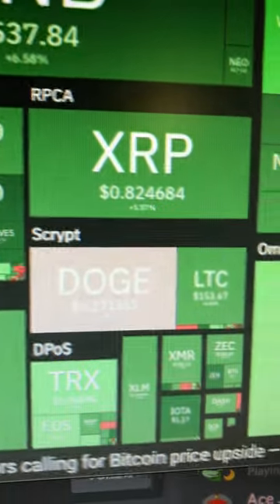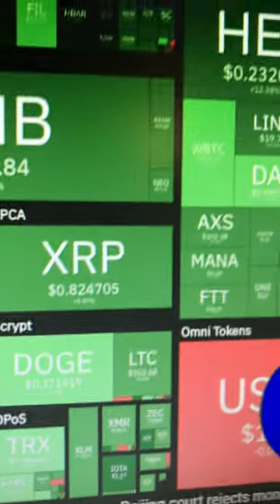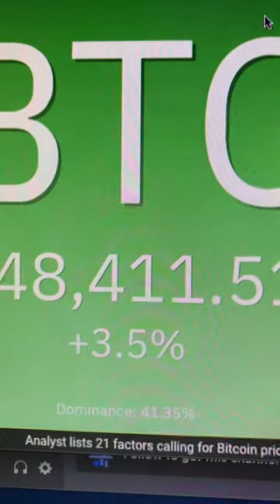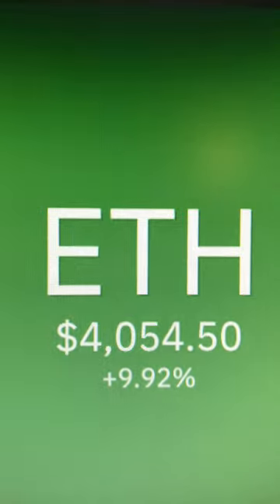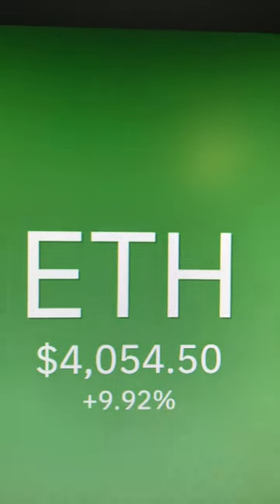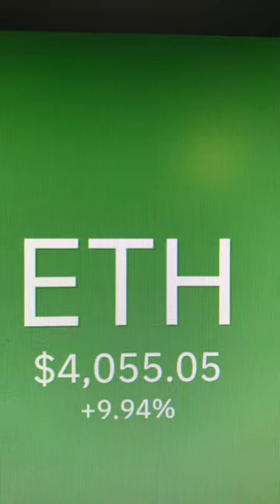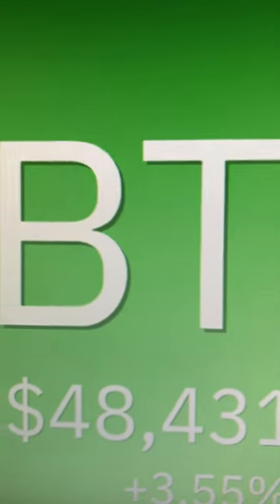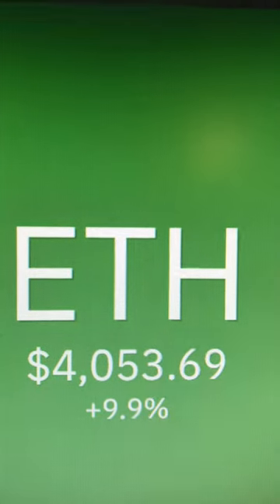Is the Crypto Mini Correction over?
✅  Laptop Mining
📌 Lenovo Legion 5 1660 Ti GPU